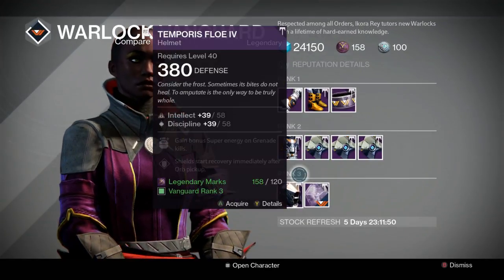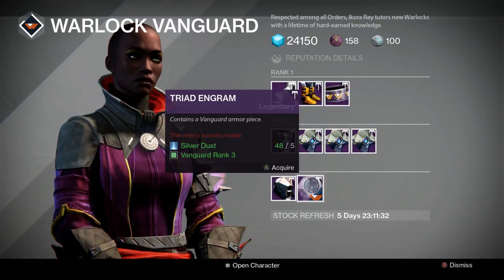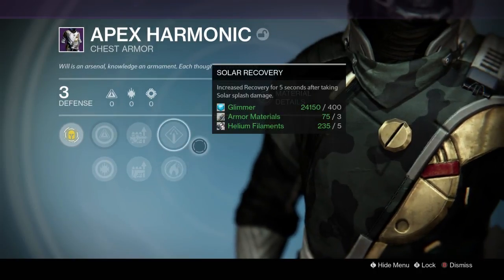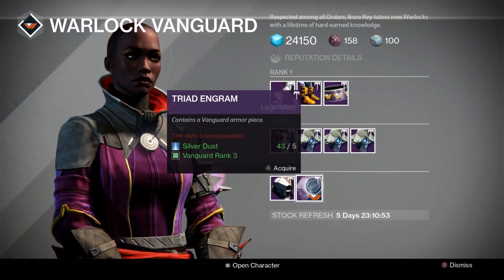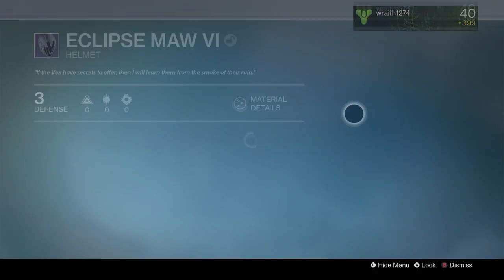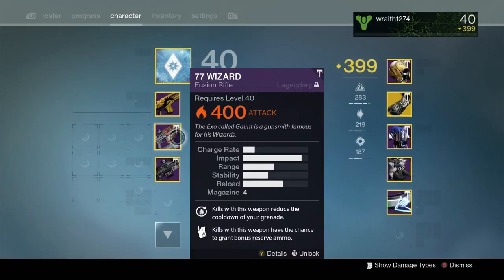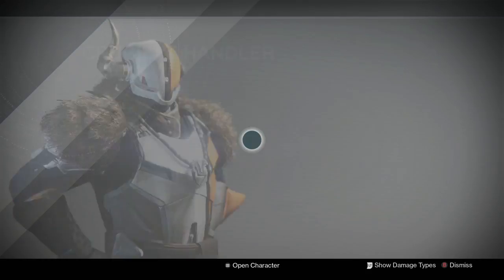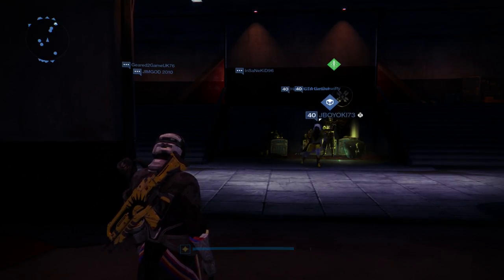destiny triadvanguard engrams age of triumph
number 2 quick look at what ya can get from a triad engram